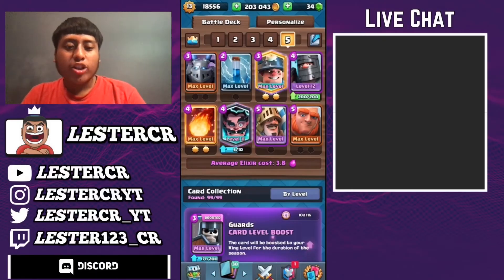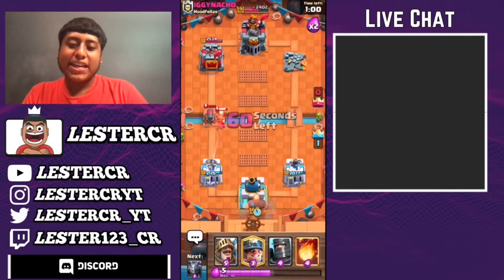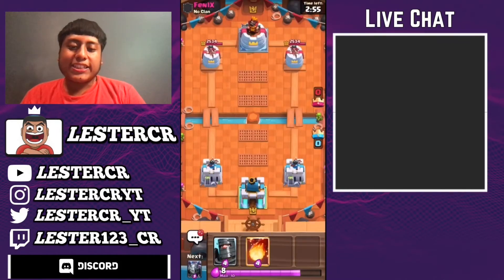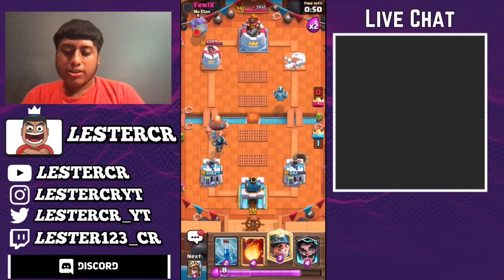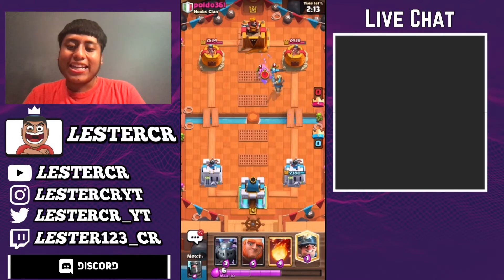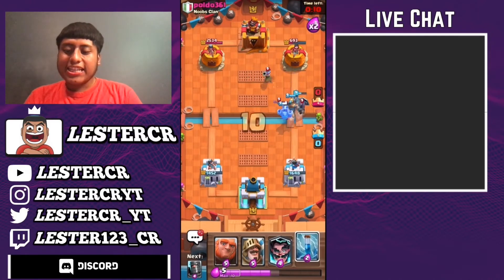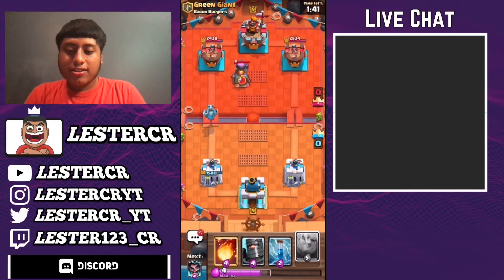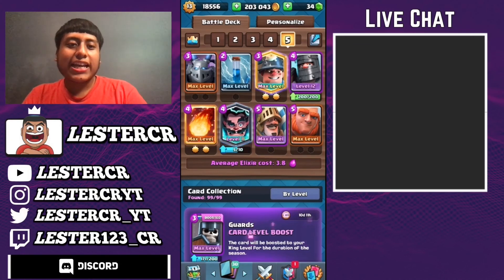GIAT DOUBLE PRINCE WRECKS THE META! - CLASH ROYALE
In this video I will playing this giant double prince deck. The giant pairs up so good with double prince. You can destroy opponents with this deck if you play correctly.Make sure to try this deck out yourself and let me know how it goes for you. Turn on your post notifications so you won't miss a future video.🔔 Tune in to my streams on twitch to have a nice day and vibe. I really appreciate the support I can't thank you guys enough ❤️⚡️.